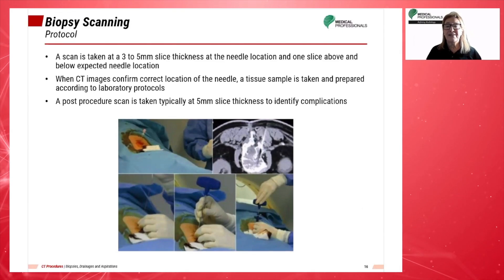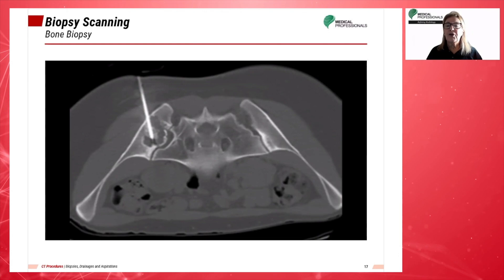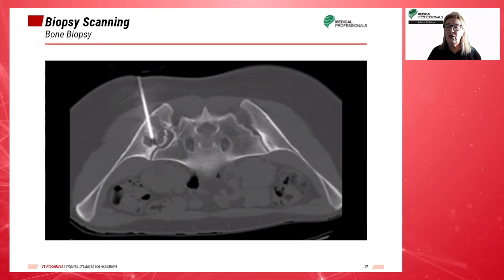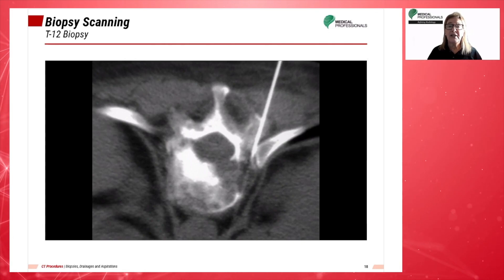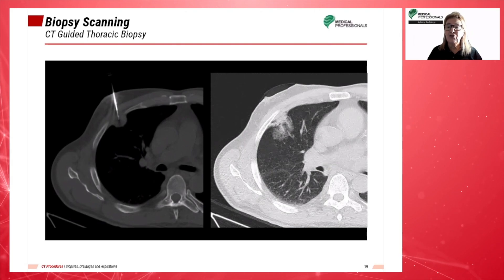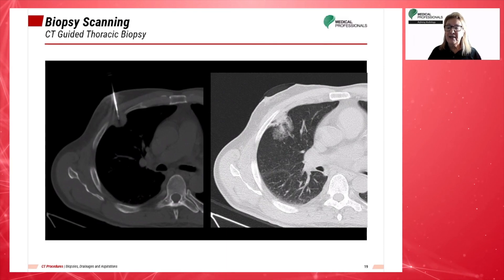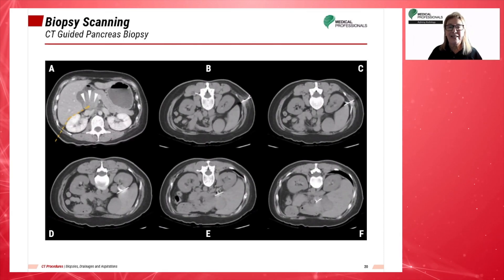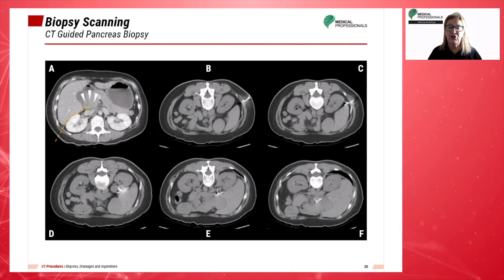CT Procedures | Biopsies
The goal of a biopsy procedure is to obtain an adequate sample for laboratory evaluation with minimal trauma to surrounding tissues. This goal is achieved with accurate and expedient placement of the needle. This Video describes the  biopsies procedures , in addition to a post procedure scan to identify any complication if occurred.